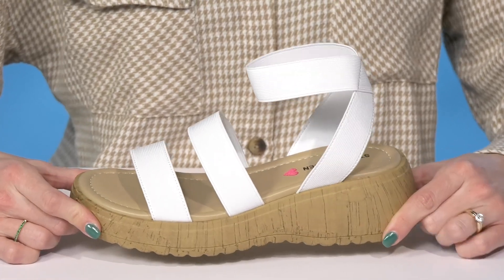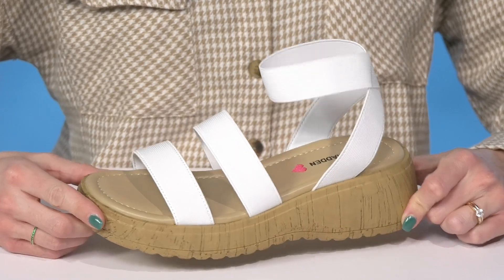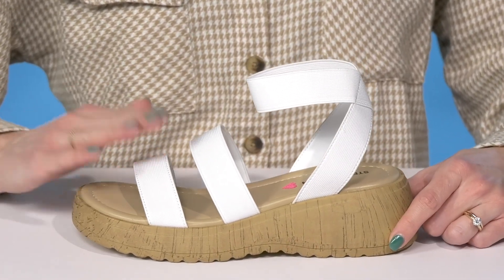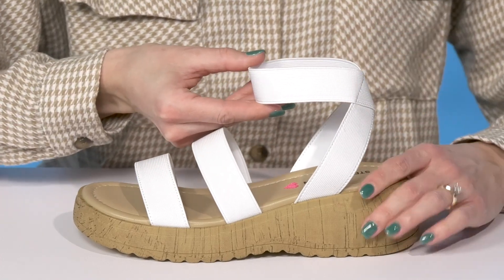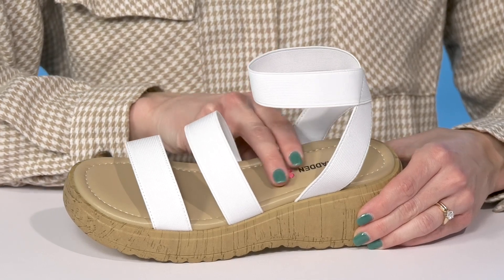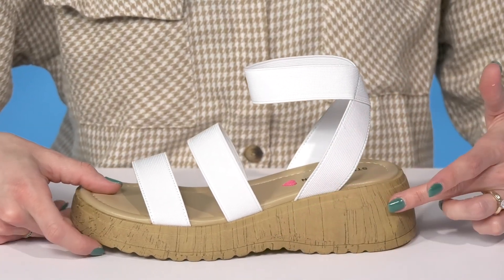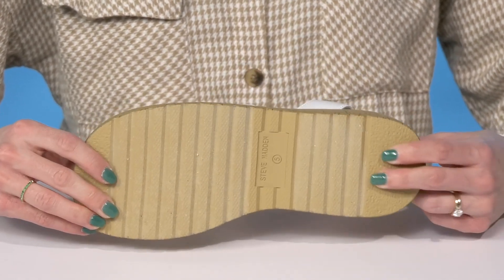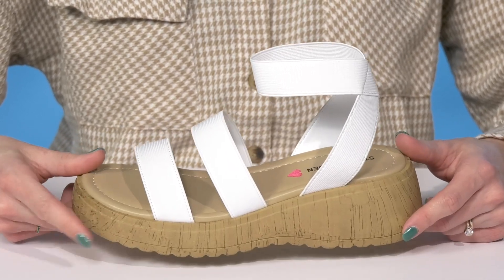Steve Madden Kids Sammie (Little Kid/Big Kid) SKU: 9872102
Complete your junior's everyday style with a simple yet elegant note and let them enjoy comfort at its best wearing the Steve Madden® Kids Sammie Heels.
Strappy textile upper.
Synthetic lining.
Padded synthetic footbed.
Slip-on style with elasticized straps for a flexible fit.
EVA midsole.
TPR outsole.
Imported.